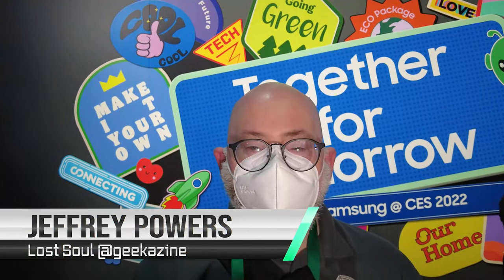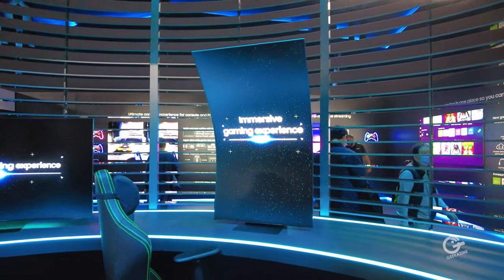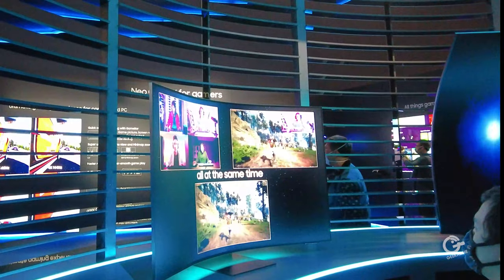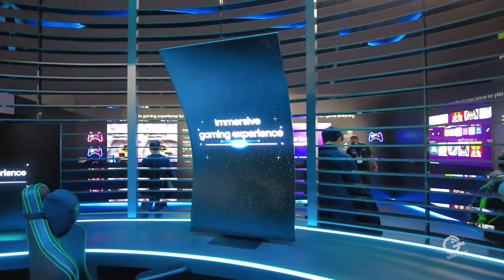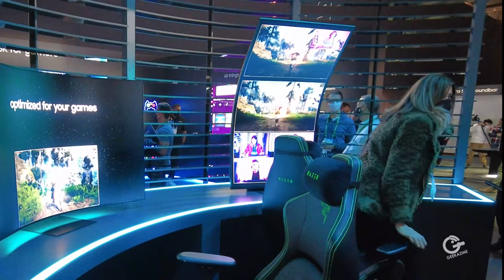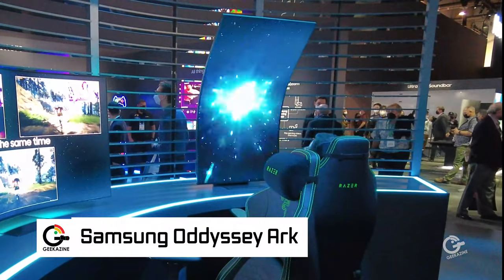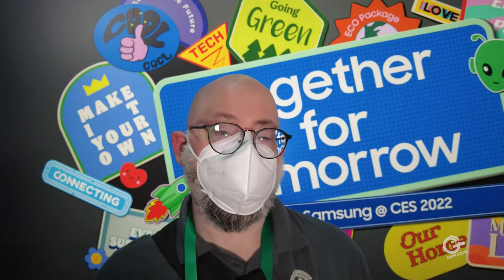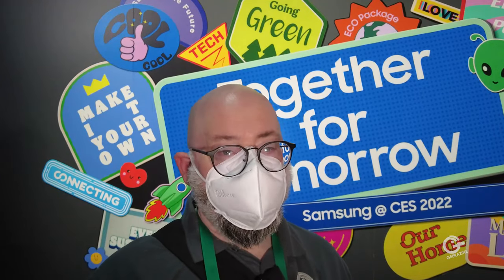Samsung Odyssey Ark Monitor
While at @CES I checked out the @Samsung Odyssey Ark Monitor. The 55 inch monitor can turn vertical so you can organize all your content, then turn horizontal to get into any game. The smaller Odyssey NEO G9 is available